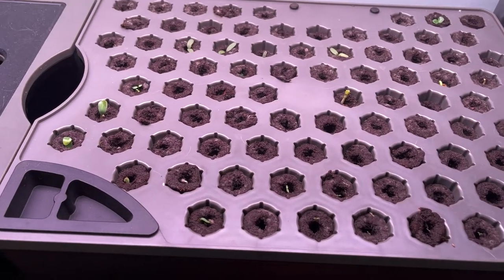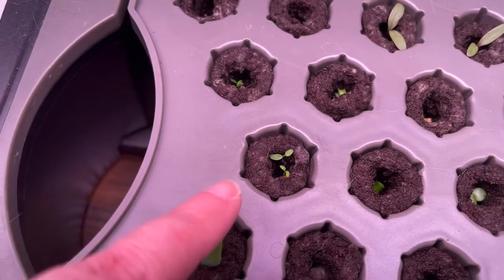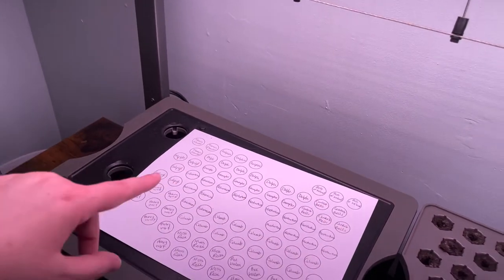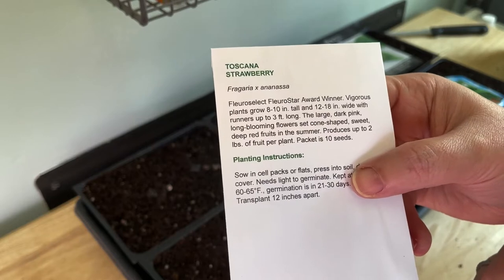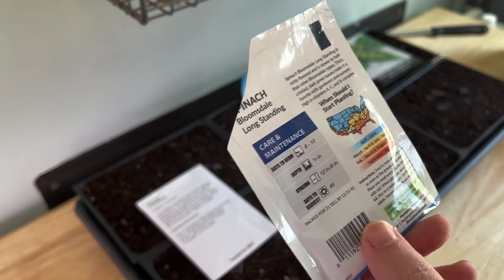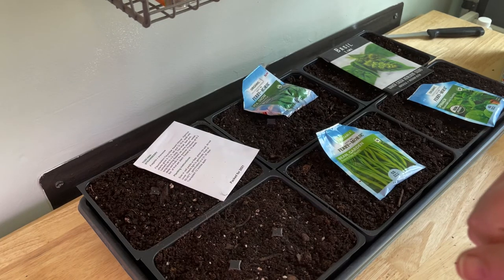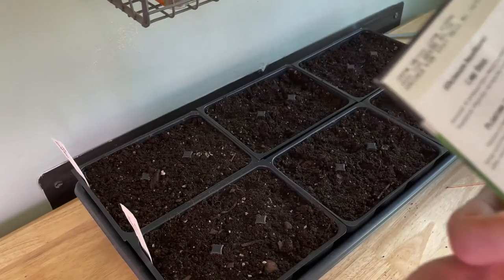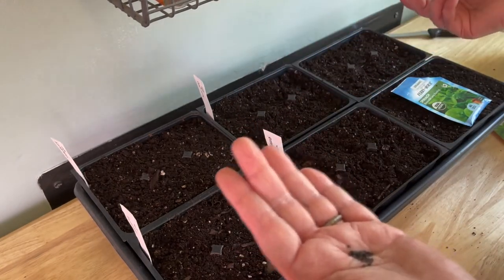Aerogarden Seed Starting Update | Starting Veggie Seeds!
Today we are gonna check on the wee seedlings we started one week ago - we have some plant babies! So exciting. We are also gonna start some veggie seeds in soil and utilize the other side of the Aerogarden that isn’t being used at the moment as a regular grow light.